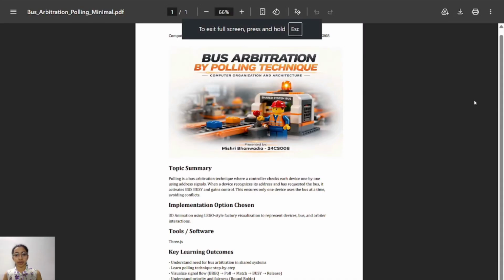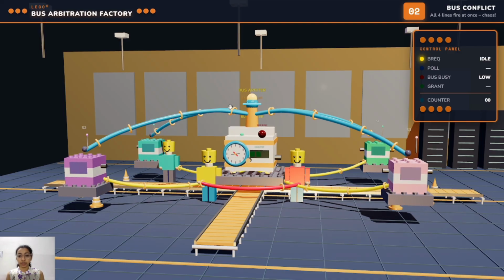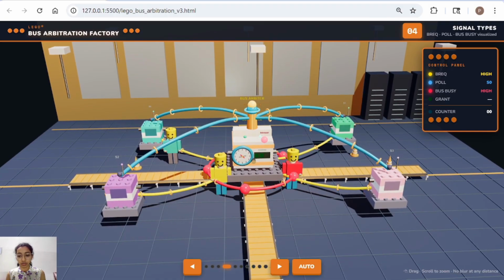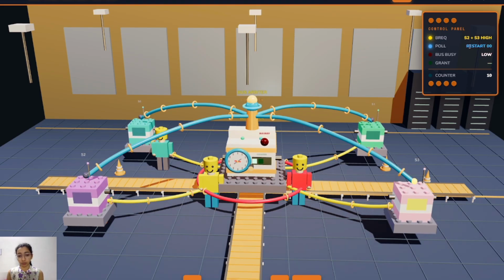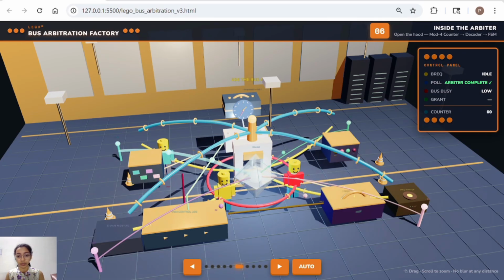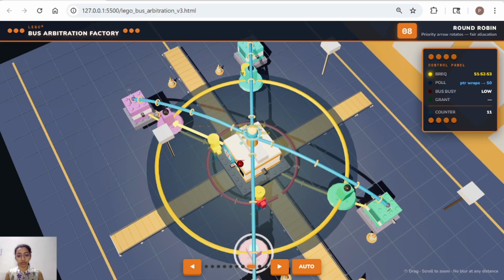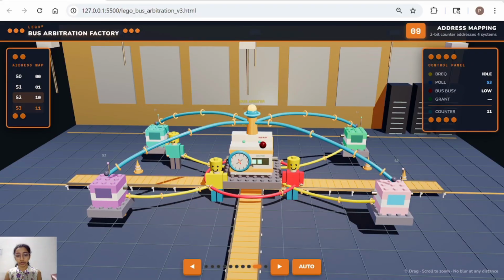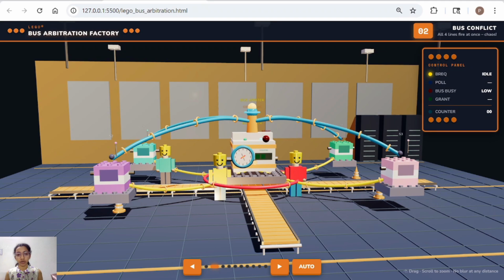Bus Arbitration by Polling Technique